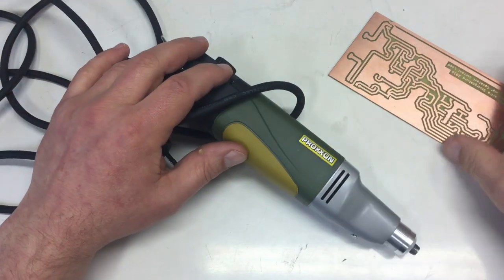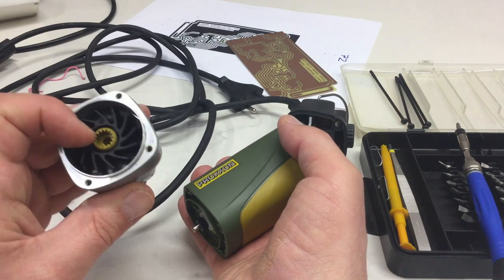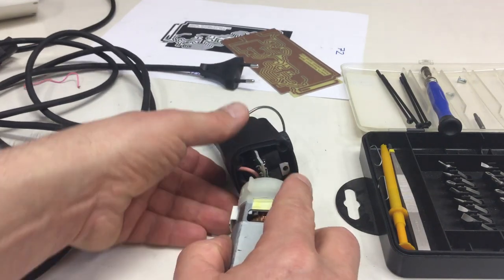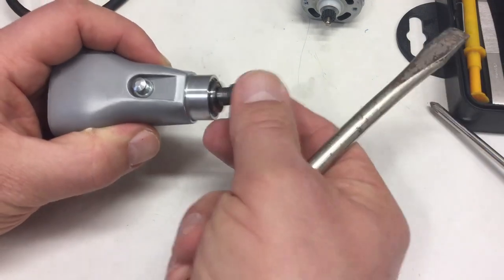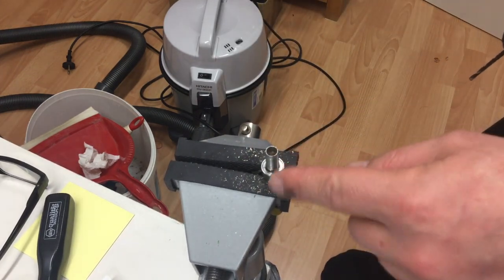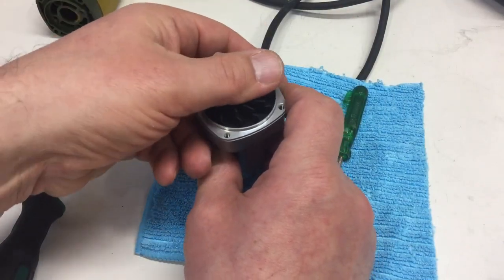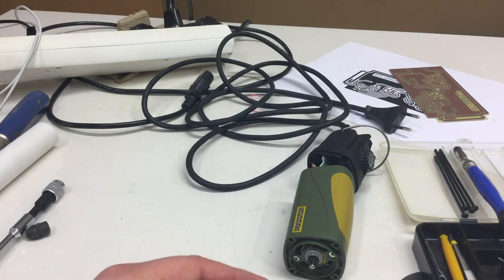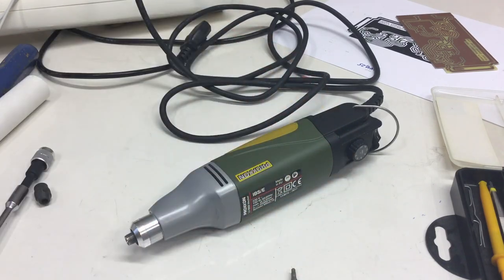Proxxon IBS/E Teardown & Repair (Broken Collet Stuck in Spindle)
I used a cheap collet, it broke, it got stuck and I have to get it out …
↓↓↓ Complete description, time index and links below ↓↓↓

I wanted to use the cutting disks from one of those cheap sets for Dremel/Proxxon. You know them: 150 parts for 1.99. But I had the wrong collet in my IBS/E. However, the toolset also contained collets and I was too lazy to get my Proxxon ones.

I decided to take the IBS/E apart and to press the broken collet out from the back of the spindle. Only after I had all the parts on the bench I noticed that the spindle was not hollow all the way through. But I got lucky drilling out the collet.

00:00 Intro – a “broken” IBS/E and a warning about collets from cheap Proxxon/Dremel tool sets
01:14 Disassembly – four easy screws, two harder screws and then a hell of a press fit
10:47 Repair – drilling the broken collet out, got lucky finding a 4.8mm drill in my shop
13:58 Reassembly – some trouble with the press fit and then it’s easy going with the screws